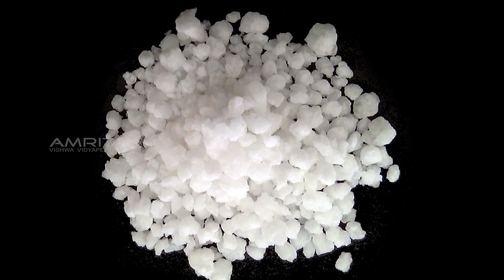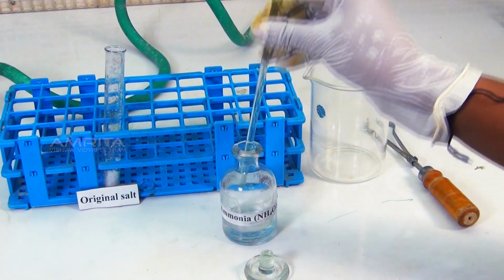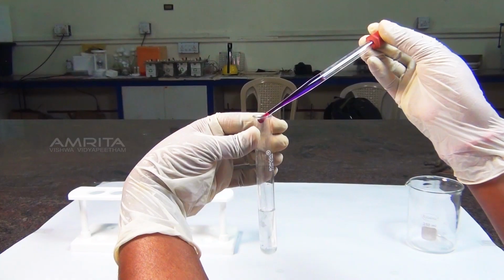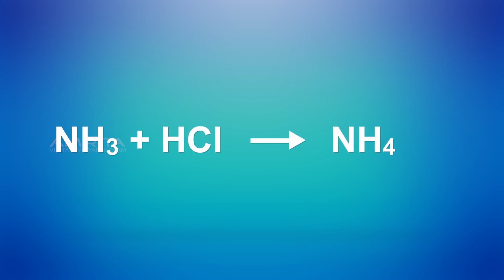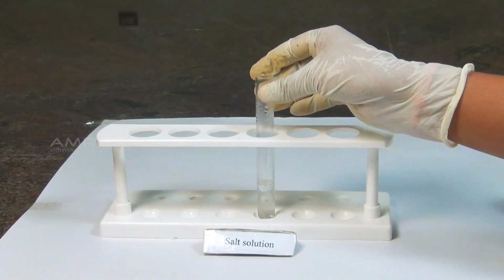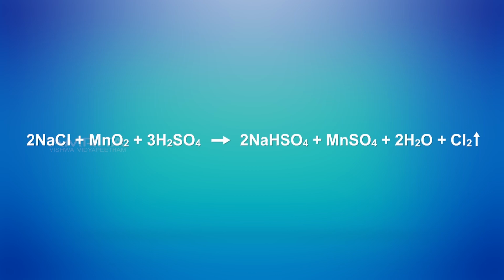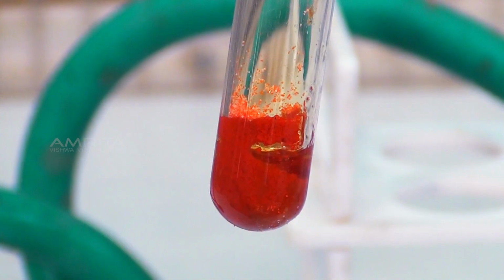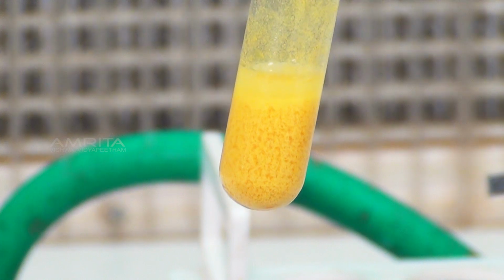Chemical Tests for Chloride - MeitY OLabs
▶ Online Labs for School lab Experiments (Olabs)

Developed by CDAC Mumbai & Amrita University under research grant from Department of IT, Government of India

Chemical Tests for Chloride :-
Chlorides are salts of chlorine gas containing chloride ion. Chloride ion is formed when the element chlorine gains an electron. The most commonly known chloride salt is sodium chloride which is used to preserve food. Another important example of chloride is calcium chloride, used as a desiccant in laboratory desiccators to maintain a dry environment.

This video explains how to test the presence of chloride ion in a given salt.